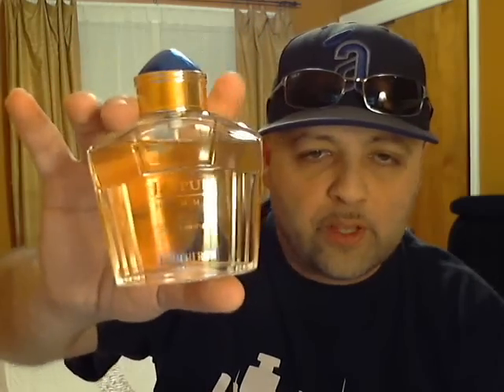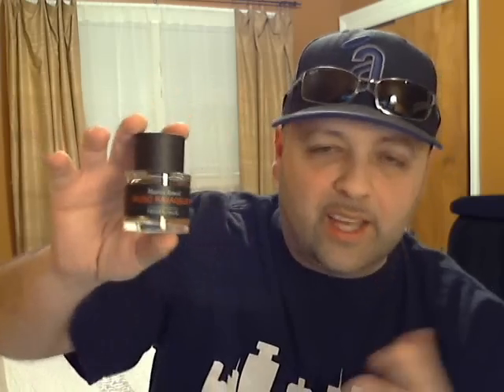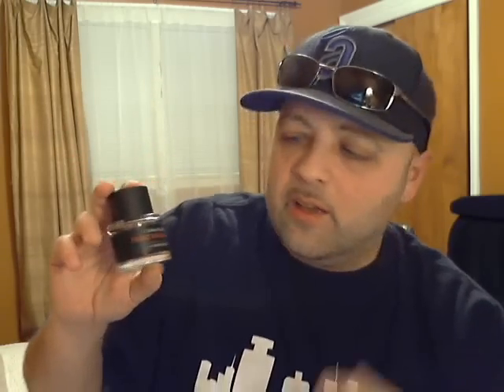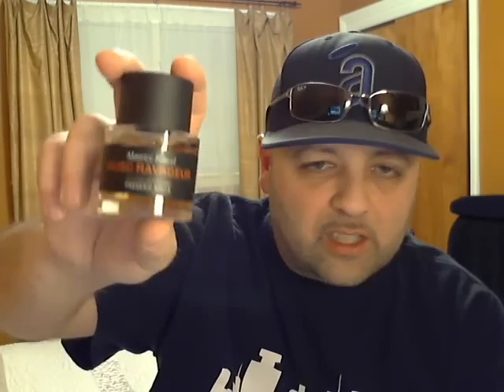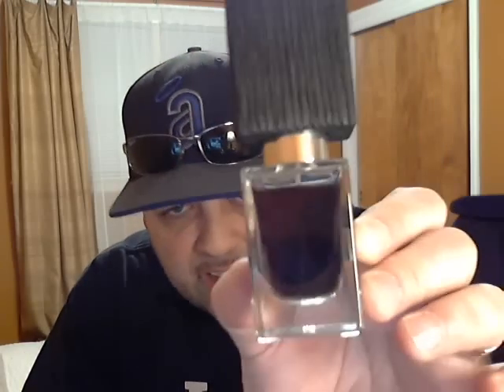TOP 15 FRAGRANCES/COLOGNES FOR THE WINTER OF 2011/2012